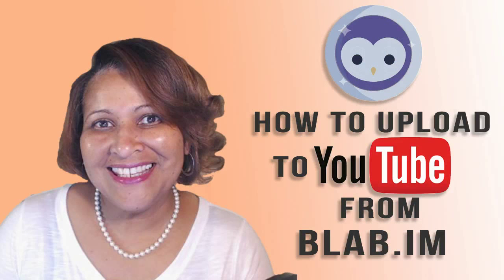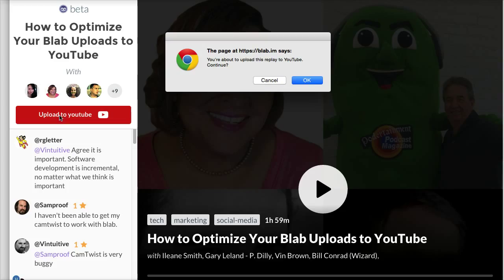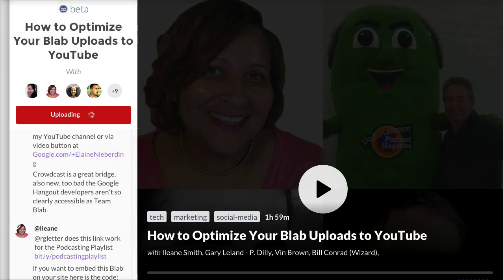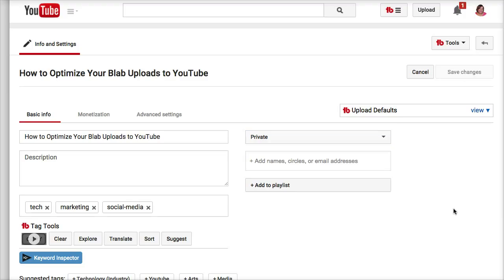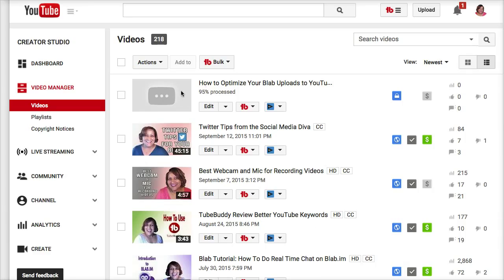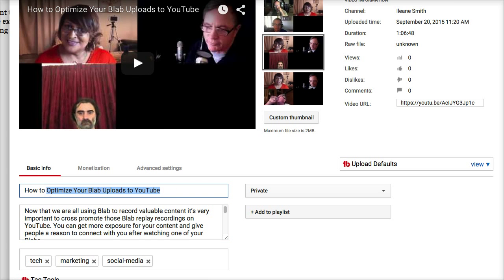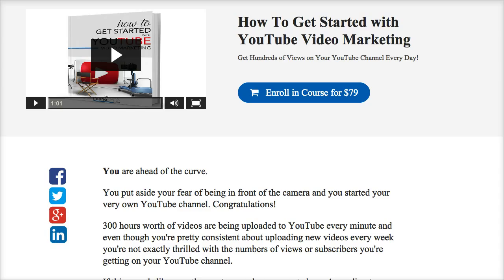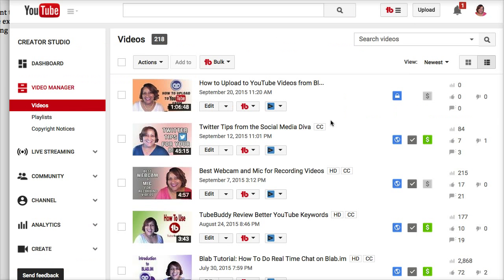How to Upload YouTube Videos From Blab.im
Now that we are all using Blab to record valuable content it’s very important to cross promote those Blab replay recordings on YouTube. You can get more exposure for your content and give people a reason to connect with you after watching one of your Blabs.

Here is the best way to optimize those uploads:

Make the video private
Edit the Title of the video
Fill in the description including links to your blog and social profiles
Add your tags
Upload a custom Thumbnail
Consider Editing out parts of the video